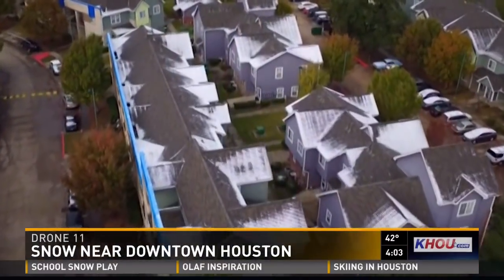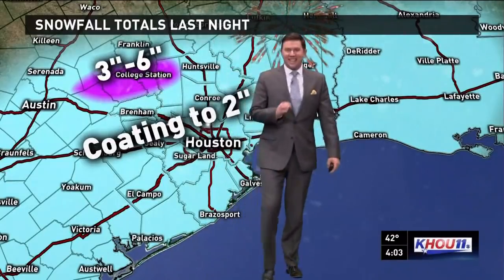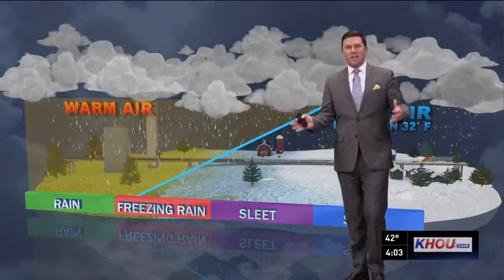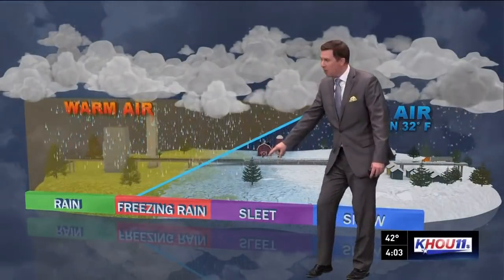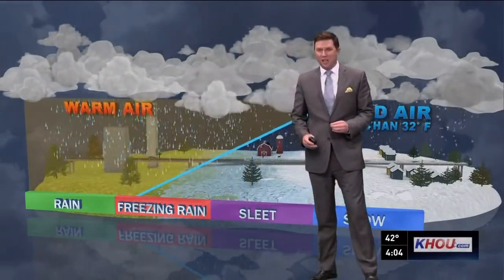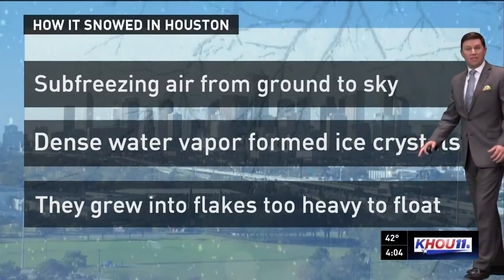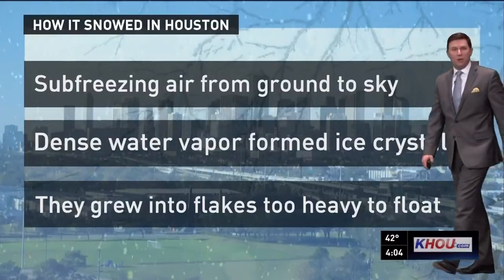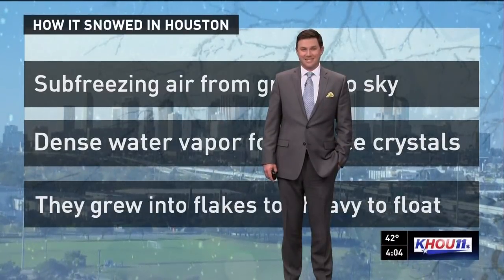What led to rare snowfall in Houston? Brooks Garner explains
So what led to the rare snowfall in Houston Thursday night into  Friday? KHOU 11 Meteorologist Brooks Garner explains.